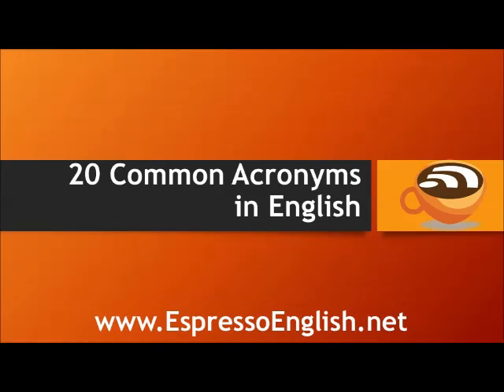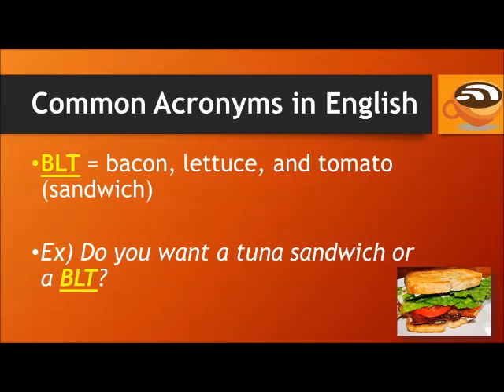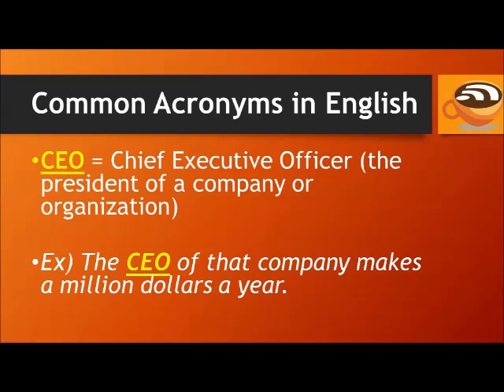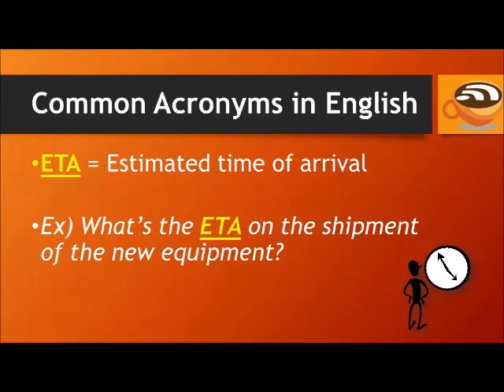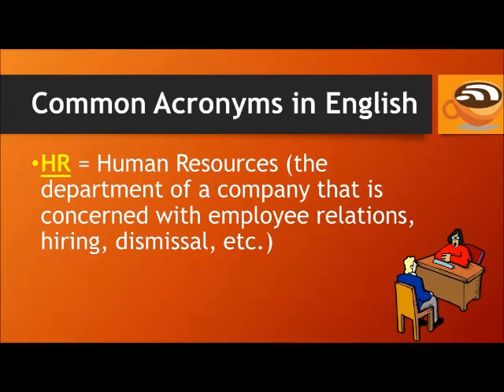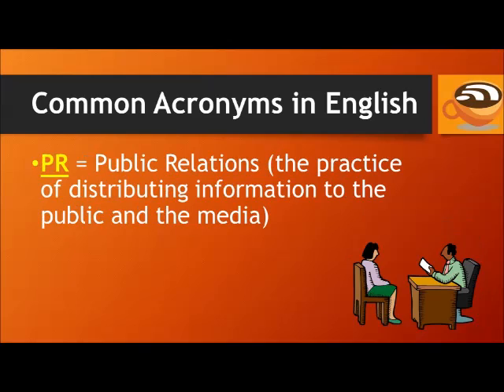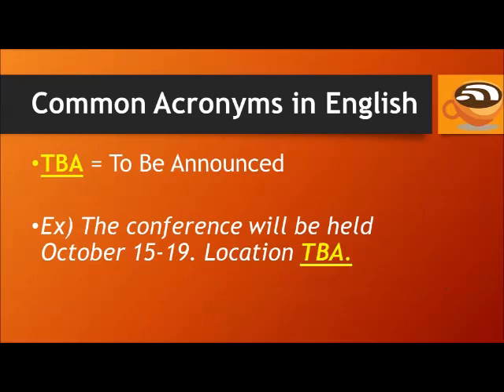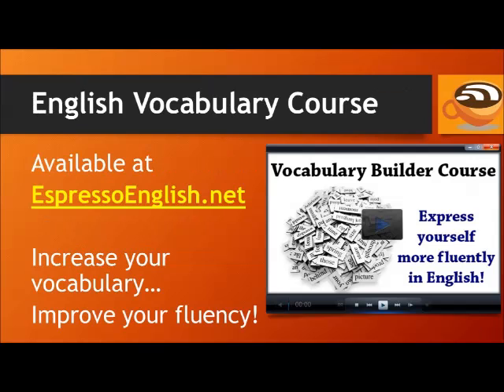20 Common Acronyms in English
An acronym is a word formed by the initial letters of two or more words. For example, UN is an acronym for “United Nations.” Some people are even known by acronyms, such as JFK for former U.S. President John F. Kennedy, or CFO for a company’s Chief Financial Officer. We usually pronounce acronyms by saying each of their letters separately. Do you know these common acronyms in English?